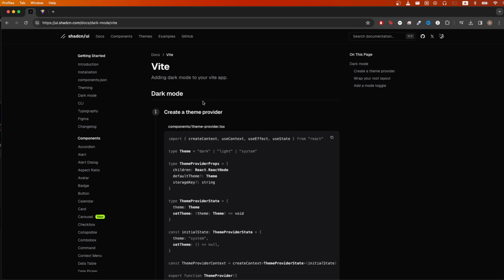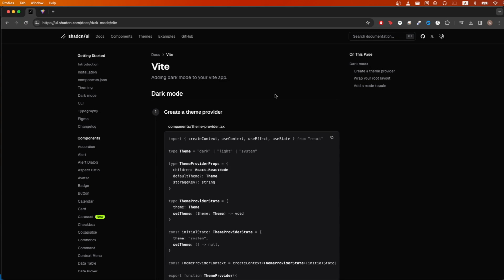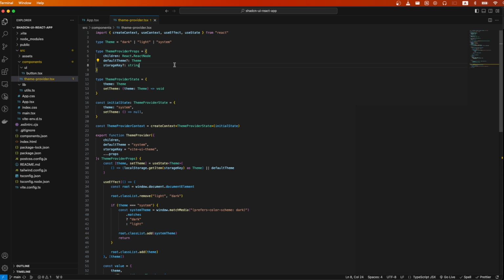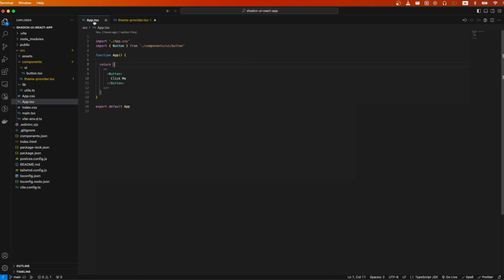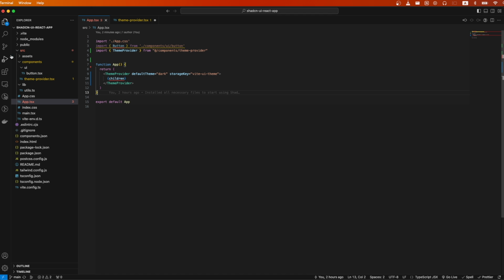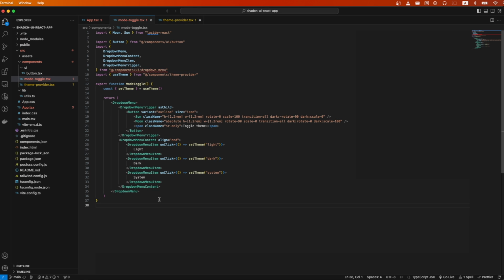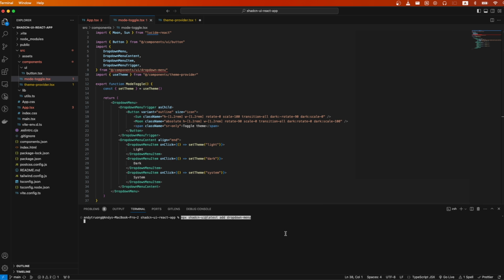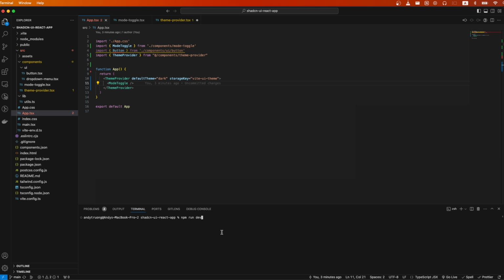How to Add Dark Mode using Shadcn UI and Vite | Tutorial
In this Dark Mode Shadcn UI tutorial, I show you step by step how to setup dark mode using Shadcn UI!

Chapters:
0:00 Intro
0:12 Create Theme Provider File
0:32 Add Theme Provider to App.tsx File
0:48 Create and Display Mode Toggle
1:41 Outro